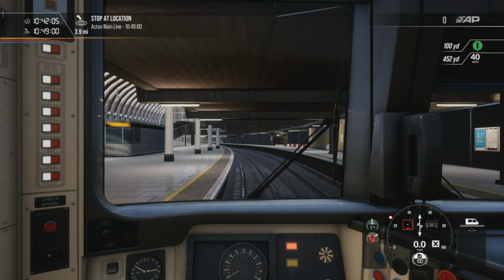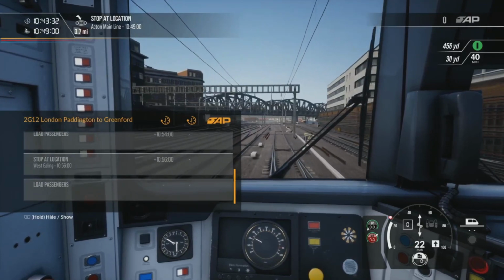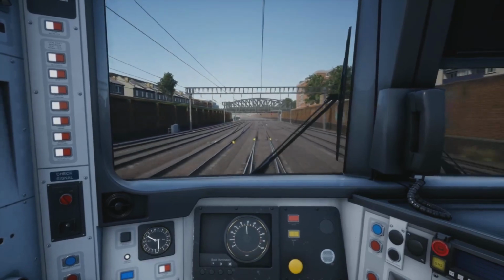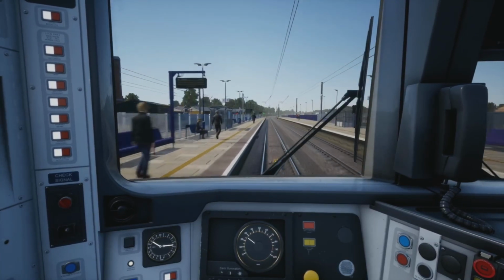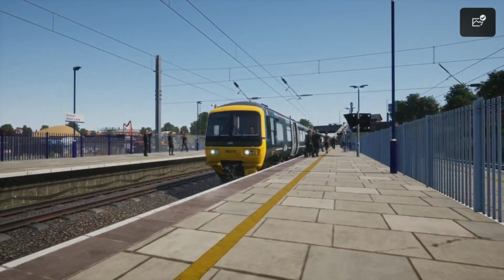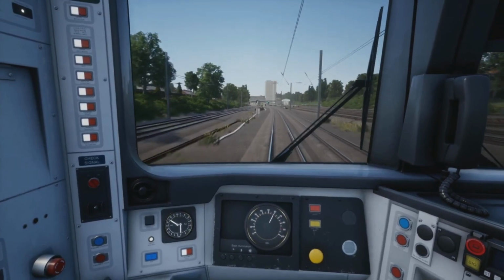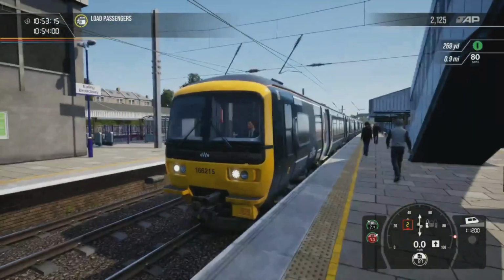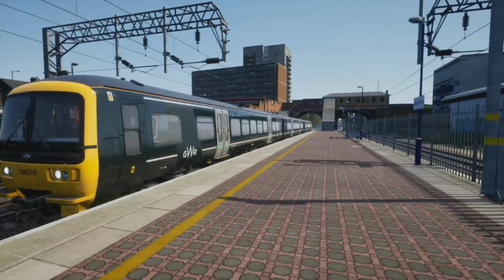Greenford Services Are Back!|Train Sim World 2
Running the Greenford service on the next gen version of Train Sim World 2 between Paddington and West Ealing! Hope you enjoy!

*Help us reach are sub goal of 3700 by August 30th, any help is greatly appreciated*